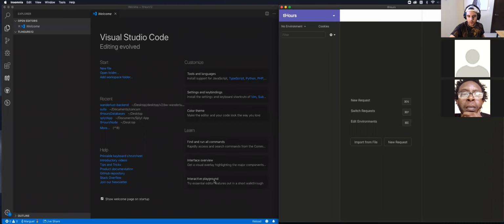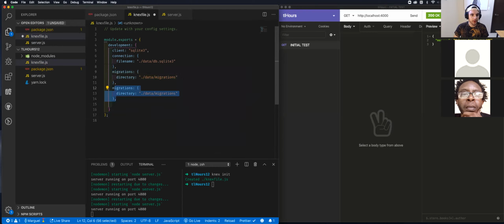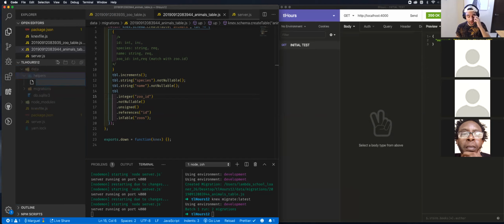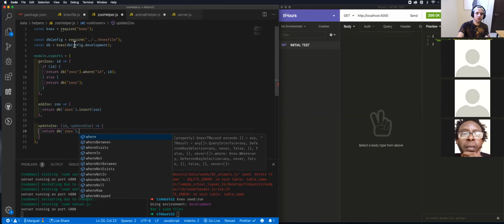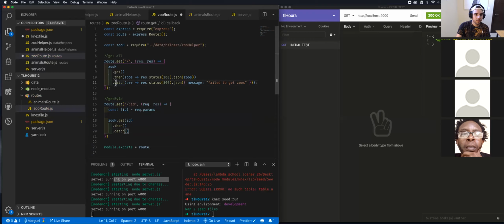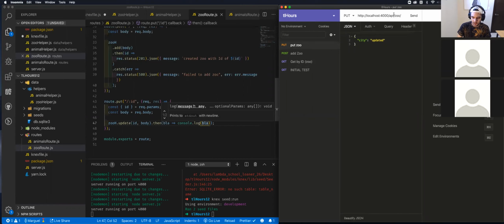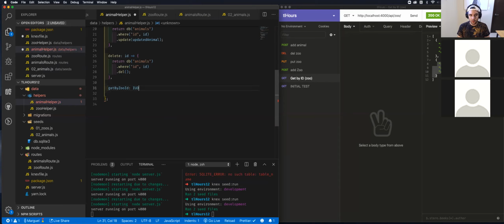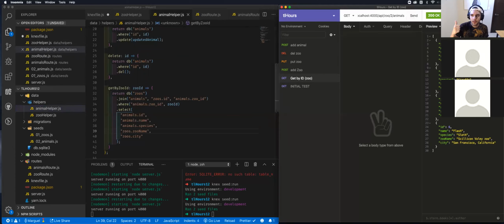Backend TL hours (multitable queries && basic join )